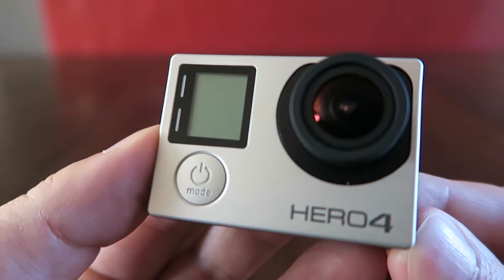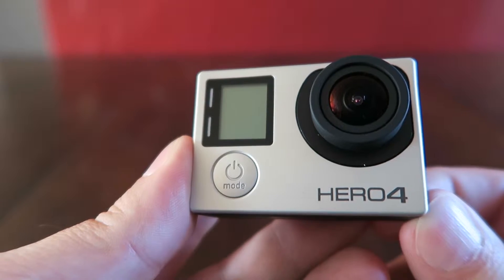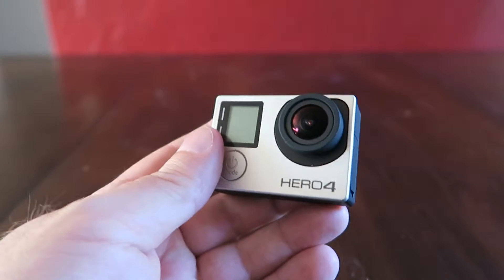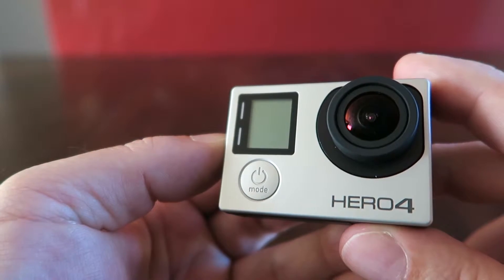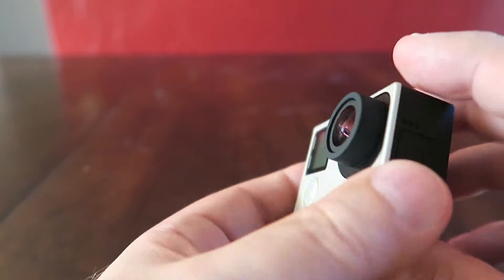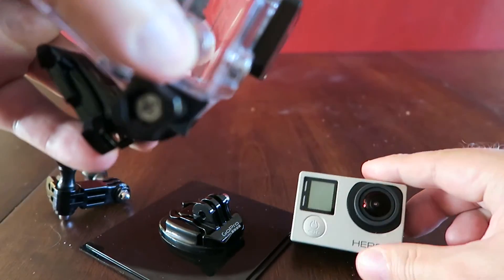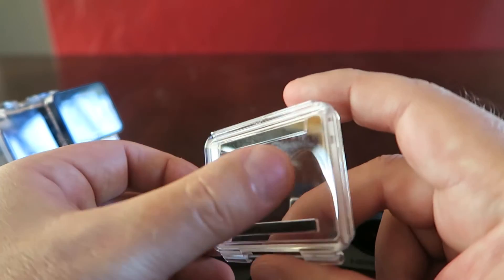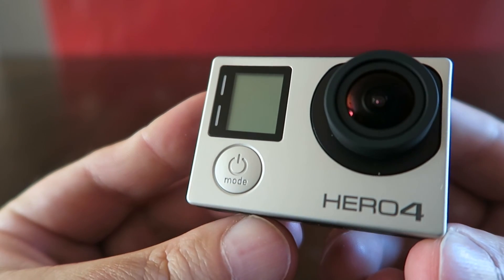GoPro Hero 4 Silver - First Impression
This is my first impression of the GoPro Hero 4 Silver.  The size and some accessories that come with the GoPro.  *No Compensation*